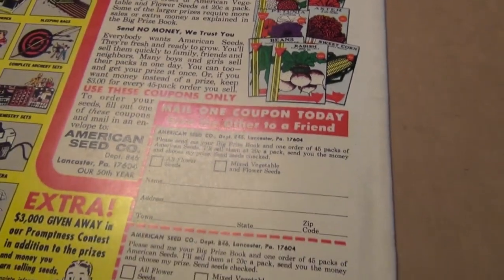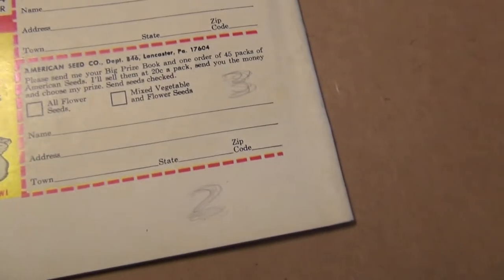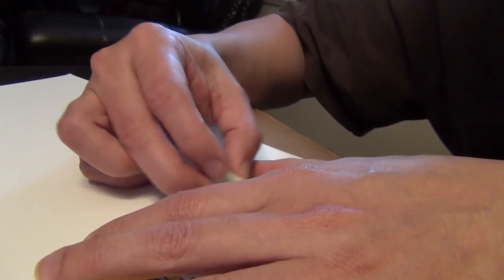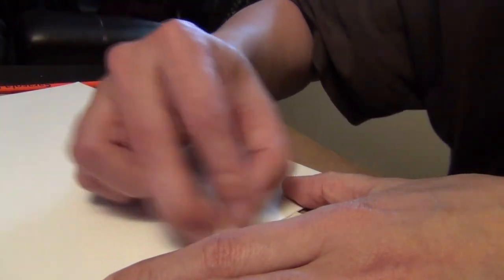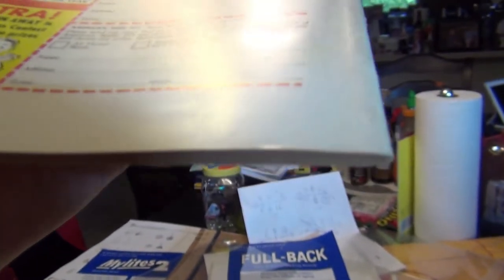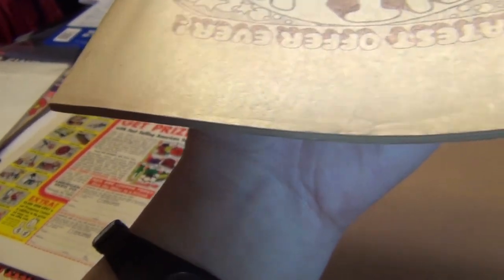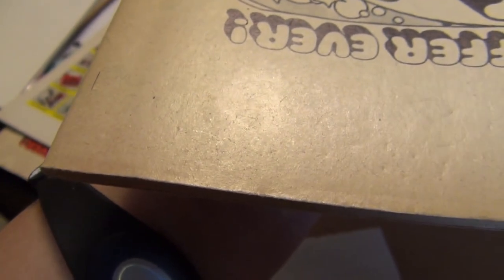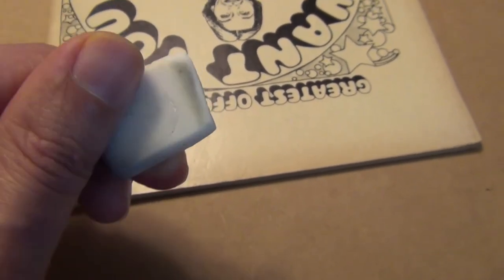COMIC Grading Tutorial - Lesson 36 (More Dry Cleaning)